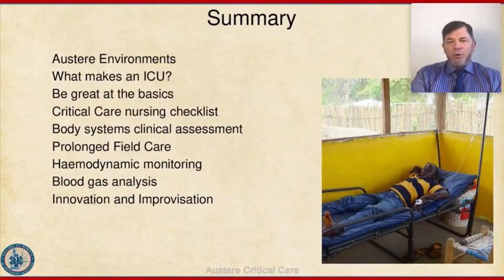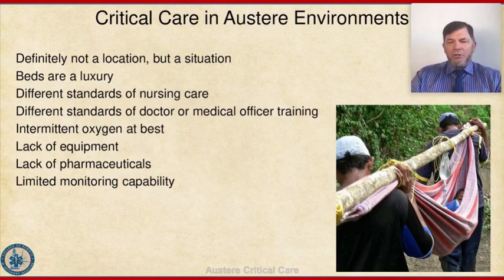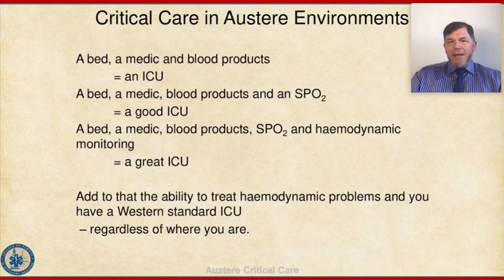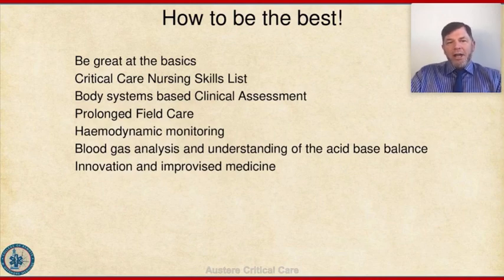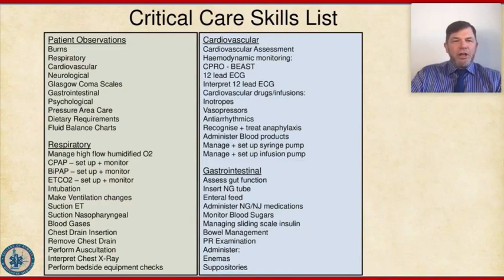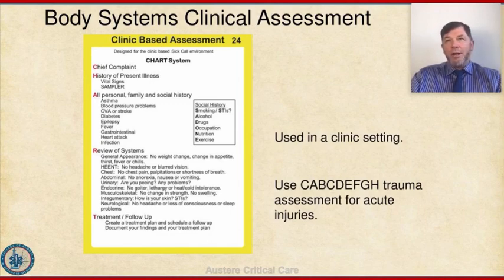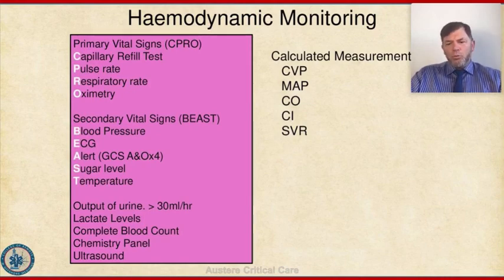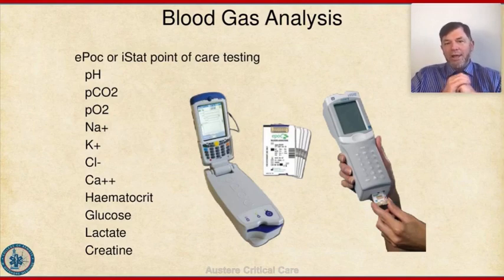Introduction to Austere Critical Care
This lesson covers the basics of providing critical care in remote, austere and resource-limited environments.